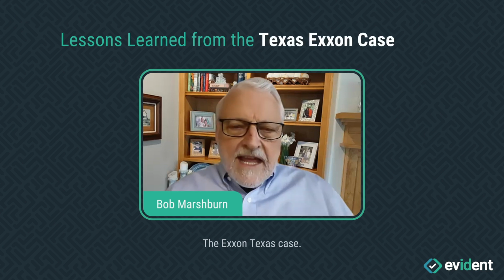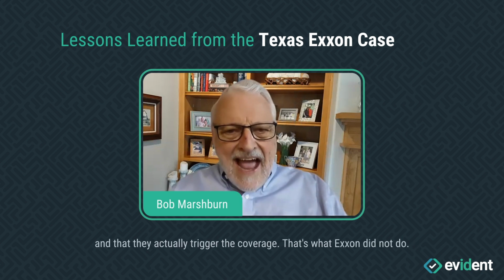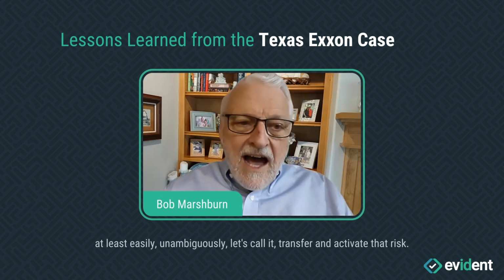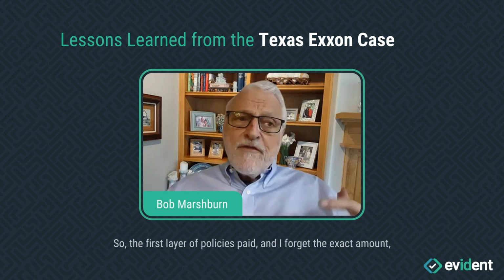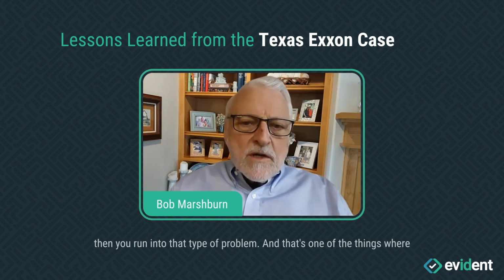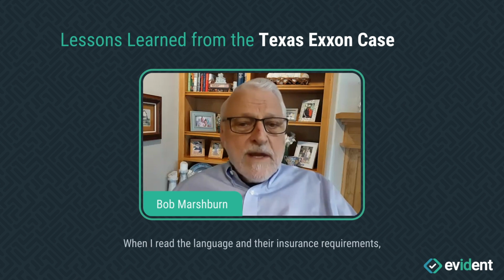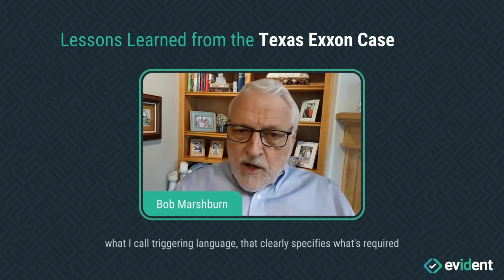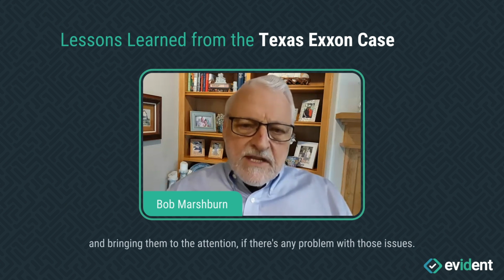Exxon Texas Case Study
Discover the lessons learned from one of the biggest insurance blunders in history: the Exxon Texas case. In this video, we dive into the details of how flawed risk management led to two tragic deaths, and what businesses today can learn from it. Get insights on how your business can secure its interests by tuning into this comprehensive overview of the Exxon Texas case.